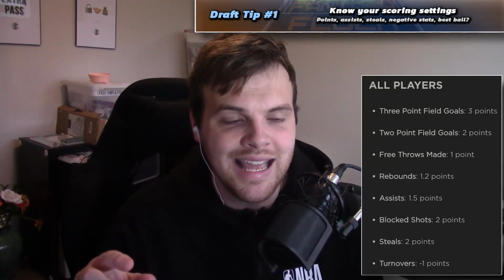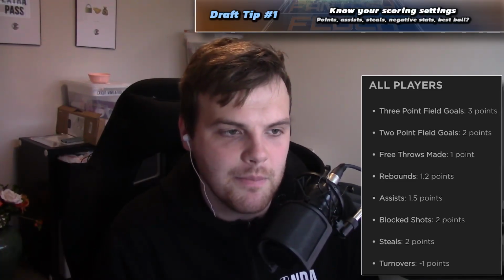Early Draft Strategy & Tips | 2022 Fantasy Basketball Draft